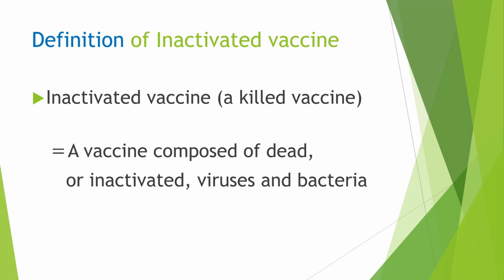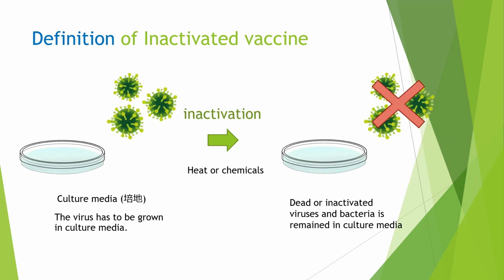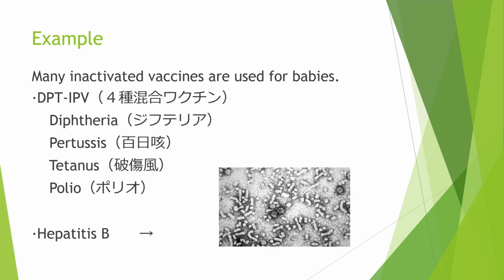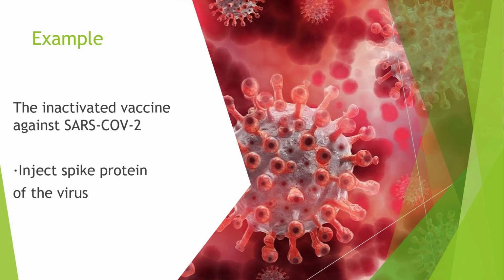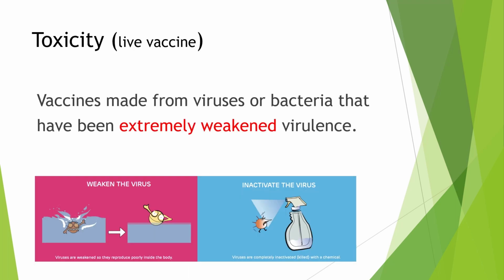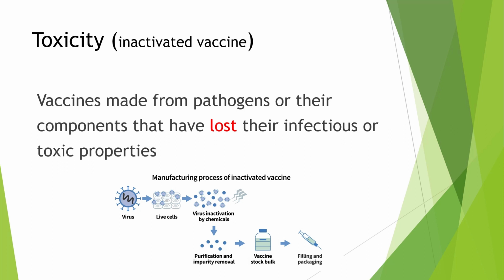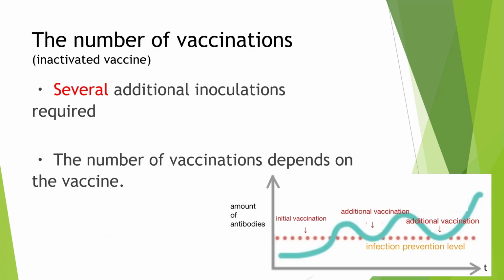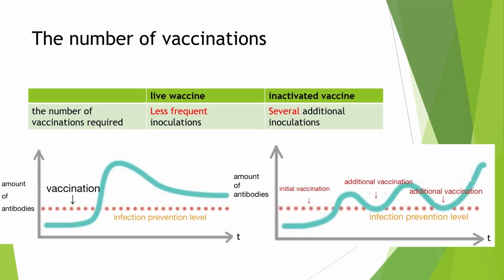再 1219 G22 inactivated vaccine